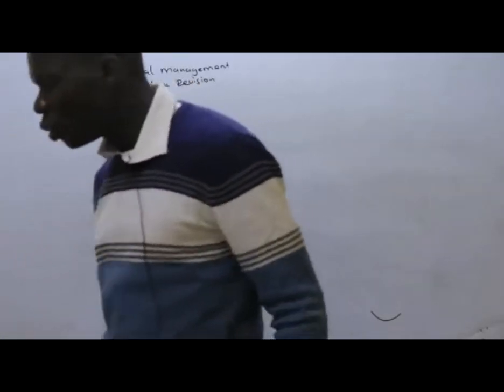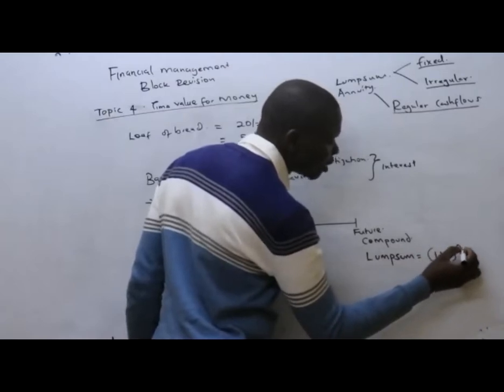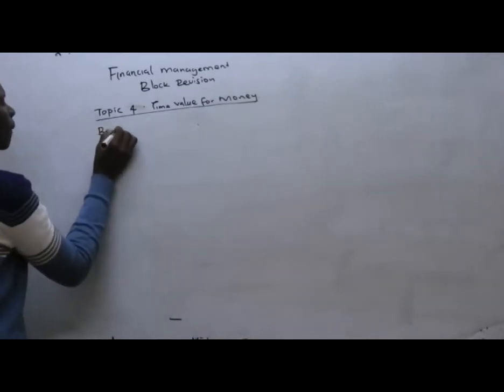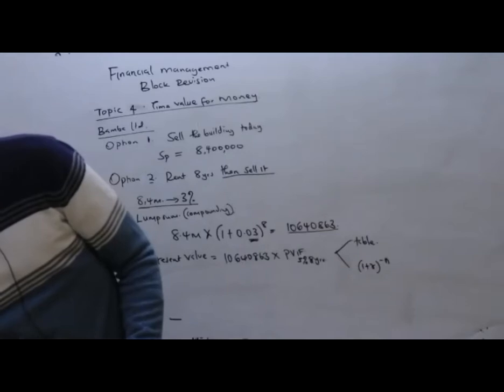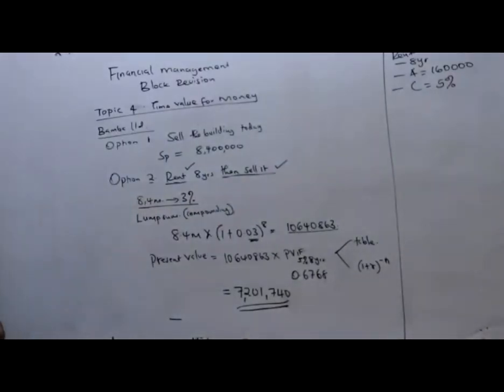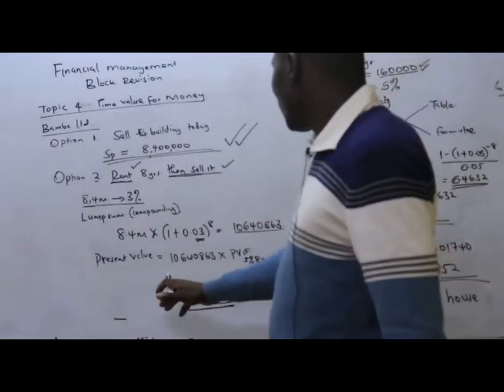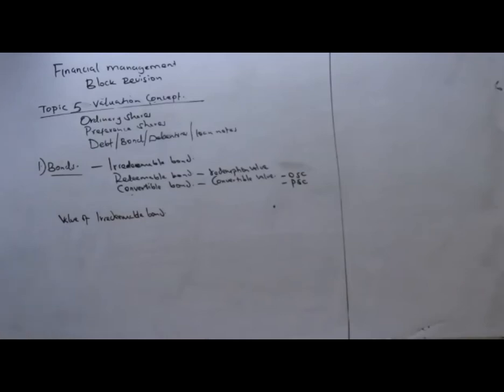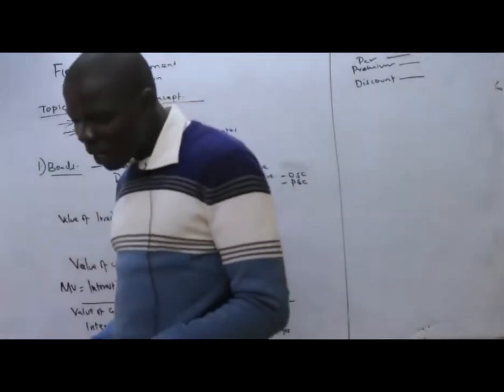FM BLOCK REVISION CLASSESCALL US ON 0719525000 FOR MORE DETAILS.